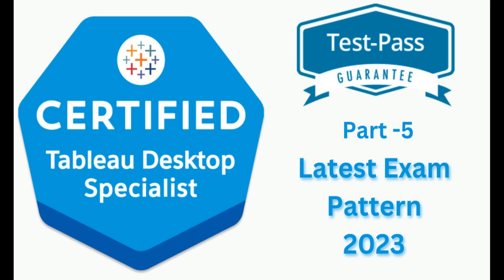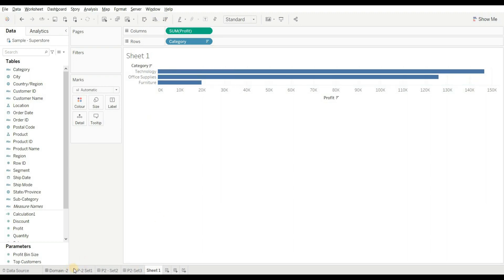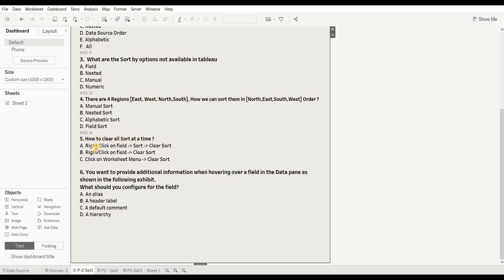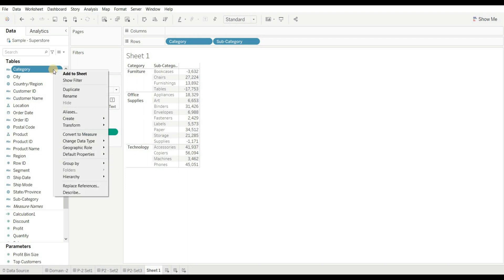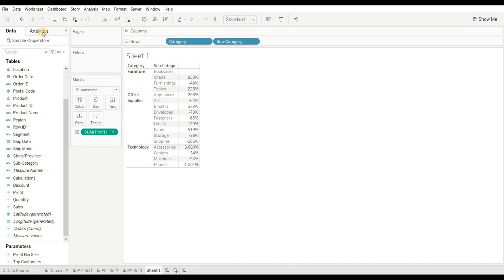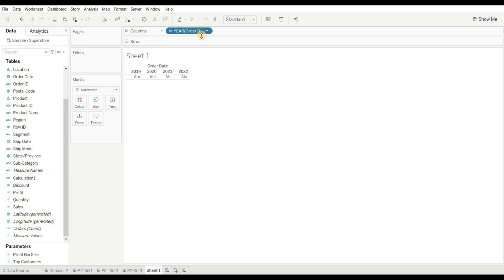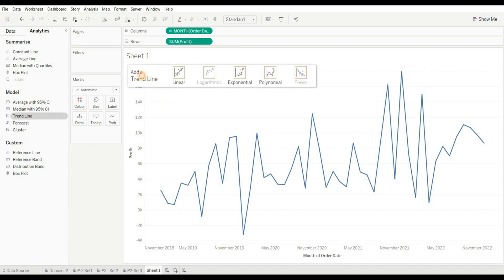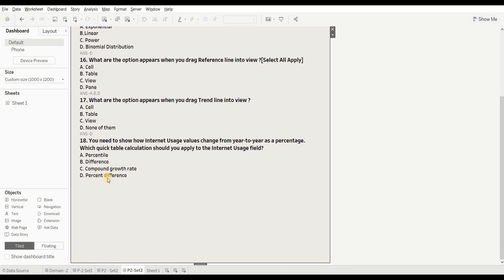Tableau Desktop Specialist Exam Practice Questions - Part 5 | Become a Certified Tableau Developer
Hi all, in this video we have discussed of Domain-2 with 18 questions with detailed hands-on explanation.